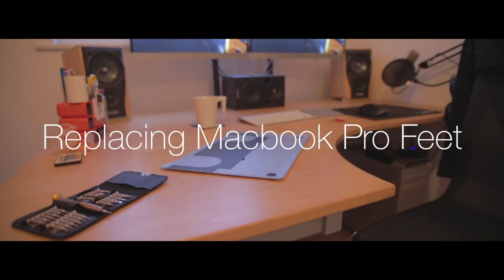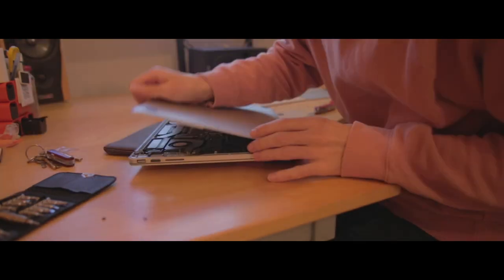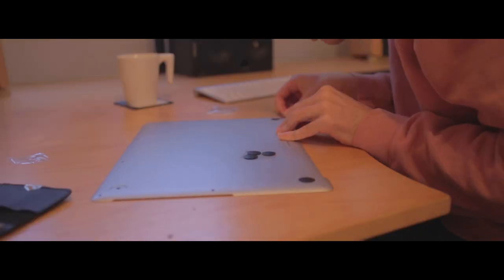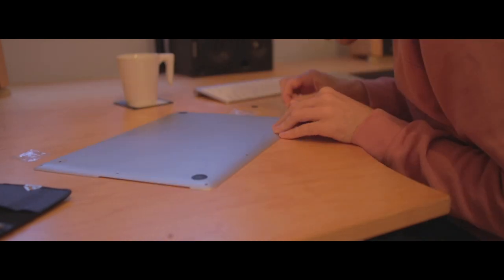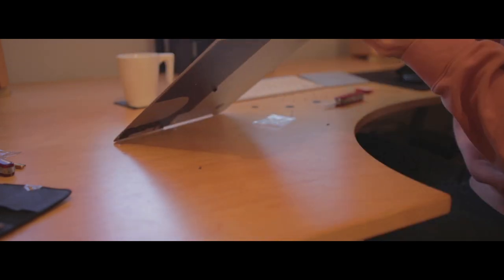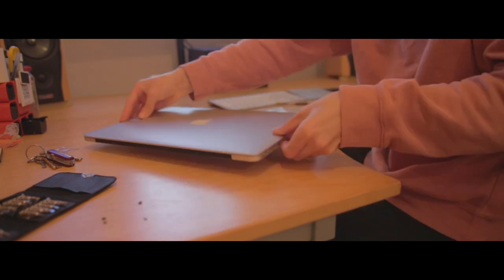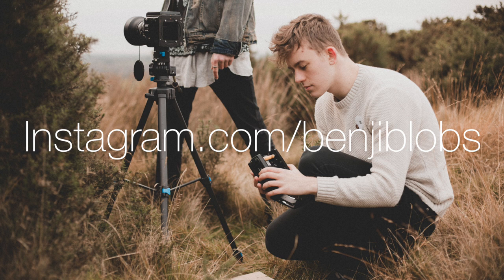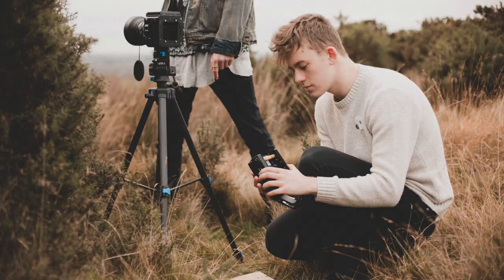MacBook Pro Retina Foot Replacement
if anyone is interested in buying the same feet I used they're available

Equipment:
- Cameras -
- Canon 5D Mark iii
- Canon 60D
- Oneplus One

- Lenses -
- Canon 20 - 35mm f/2.8 L
- Canon 70 - 200mm f/4 L USM
- Canon 18 - 55mm f/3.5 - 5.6